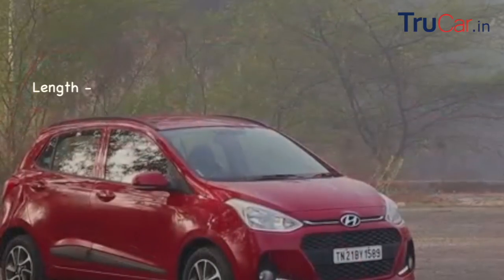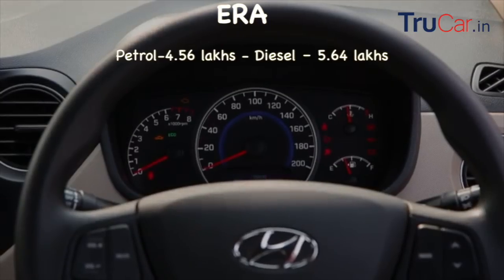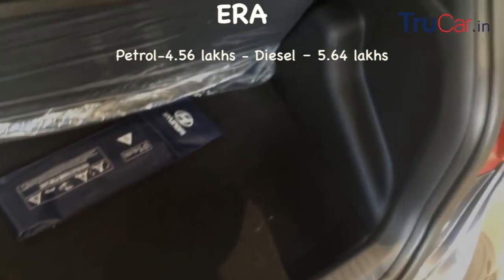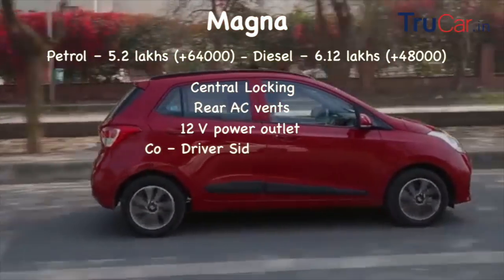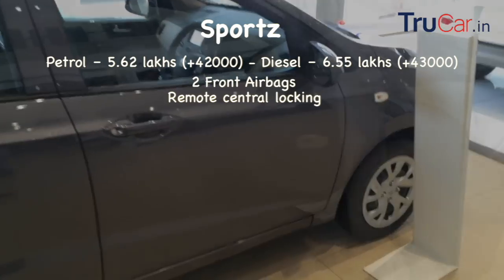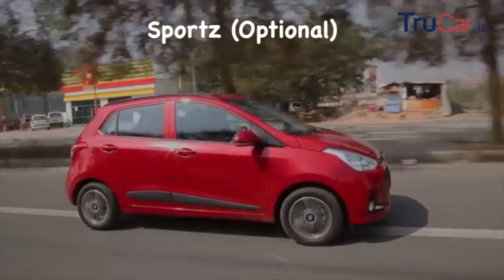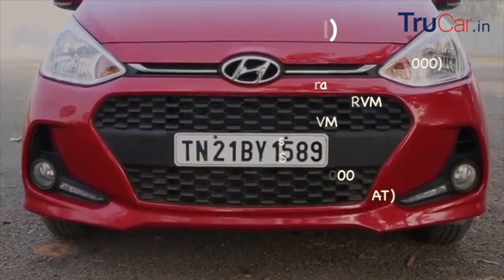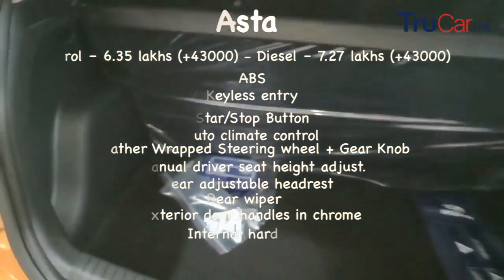2017 Hyundai Grand i10 Variants Explain Era, Magna, Sportz, Sportz (O), Asta in हिन्दी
To get best offers/discounts and quickest availability on the Grand i10 or any other New Car in Delhi/NCR, Mumbai and Kolkata call/WhatsApp

to know more about different cars, their reviews, price, comparisons and much more.

Here is Ashish Ranjan (Editor) reviewing it and Video Edited by Nilesh Malhotra
We would love to answer your queries, please connect.